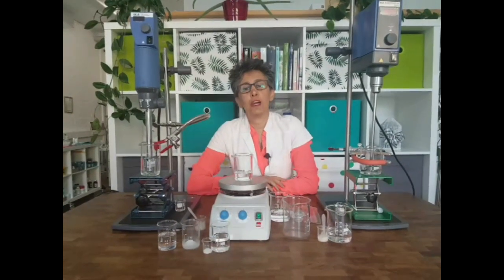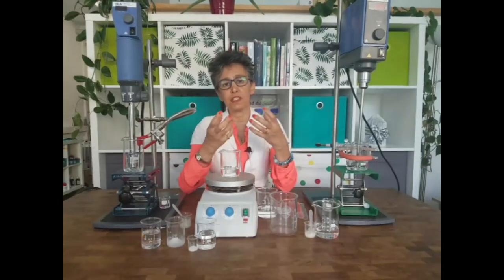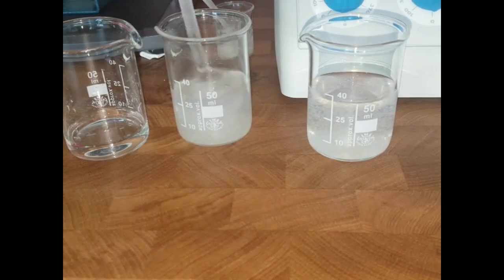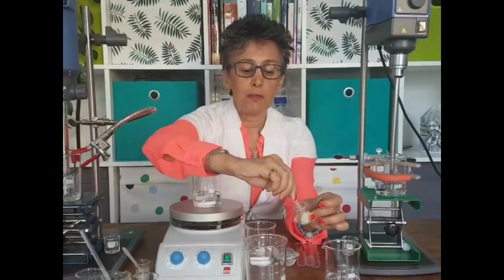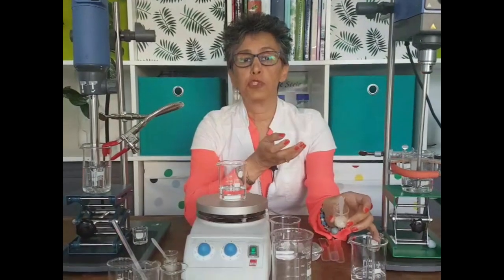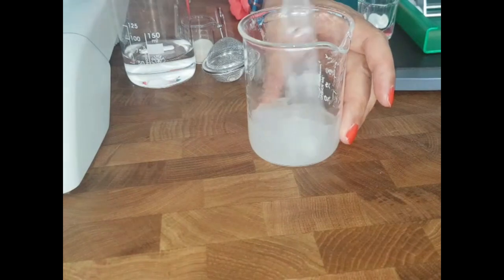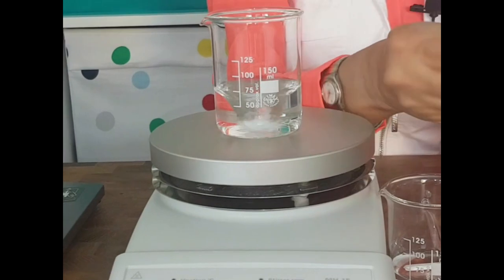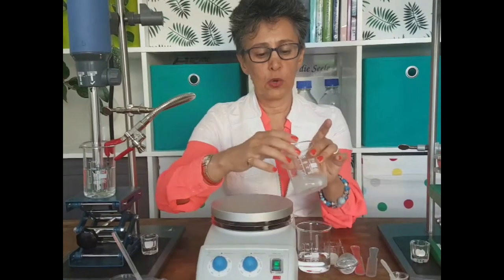How to disperse gums without clumping- 5 ways